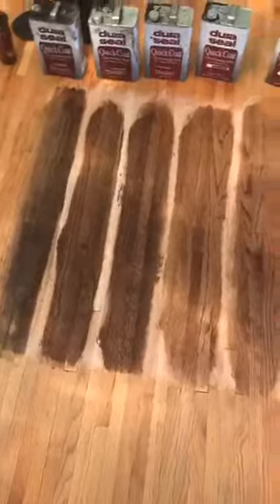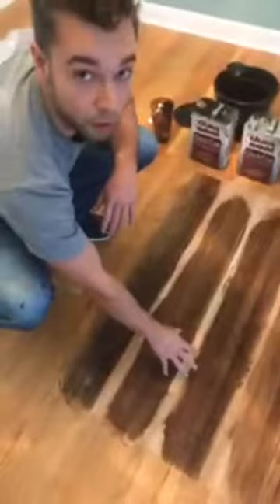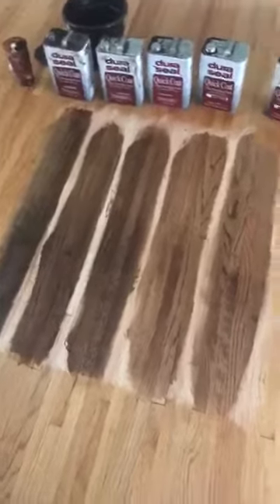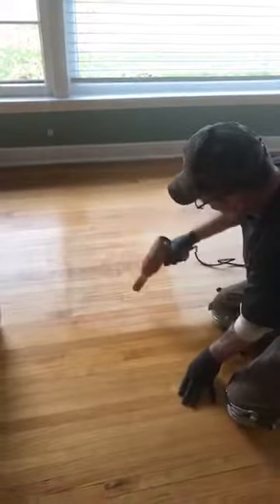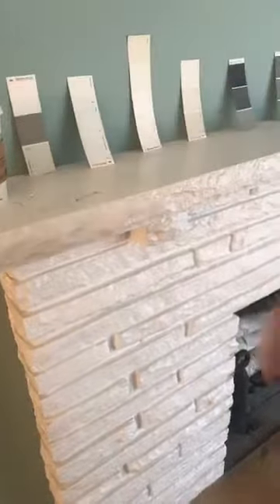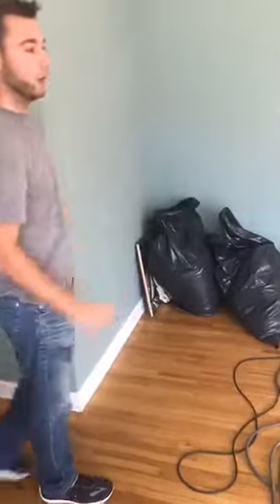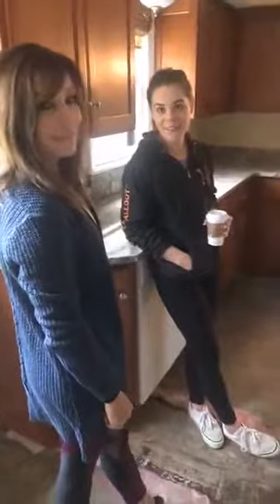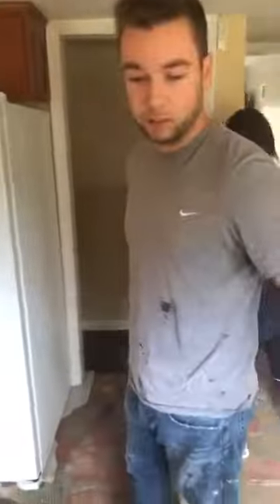Remodeling 101: Ryan's Renovation Intro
A peek inside the renovation process on Ryan's new home. Follow along! It's a process.

*Be sure to watch the Follow up on some lessons learned on the flooring!